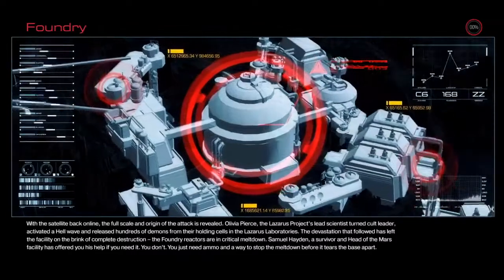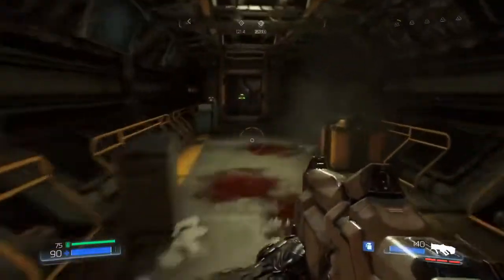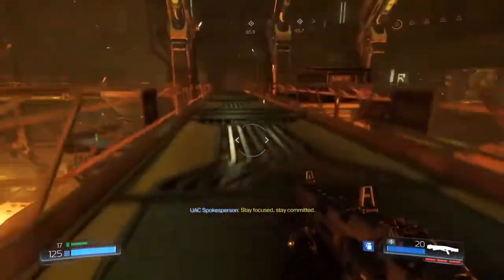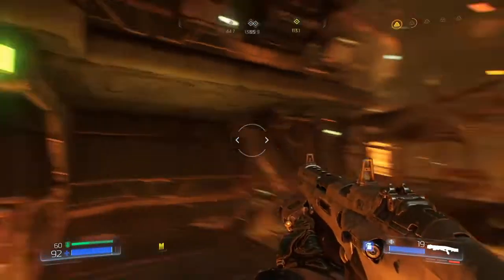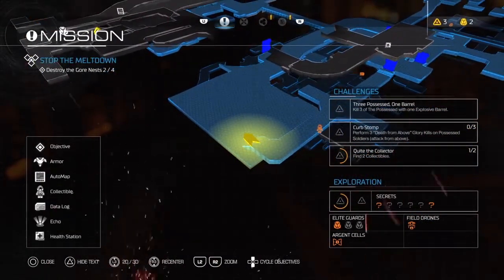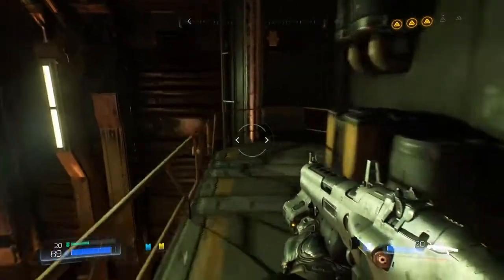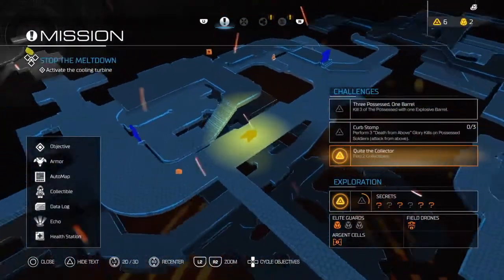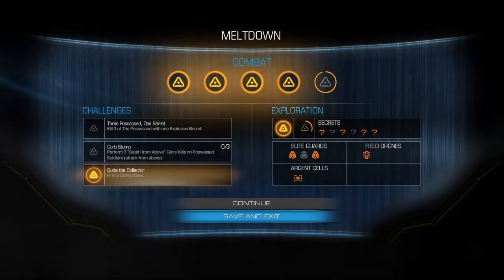Let's Play DOOM (2016) #3 - Meltdown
We need to stop the core from overheating, but demons are preventing us from reaching the turbine room.  Watch your step, as the molten liquid can cause some serious hurt.  Game made by id Software and published by Bethesda.